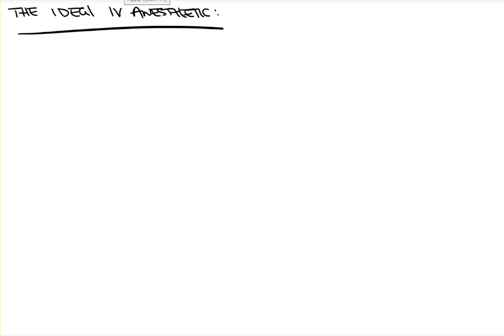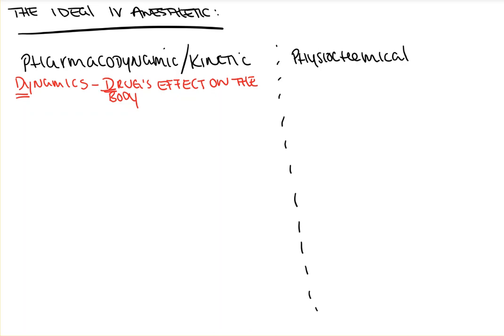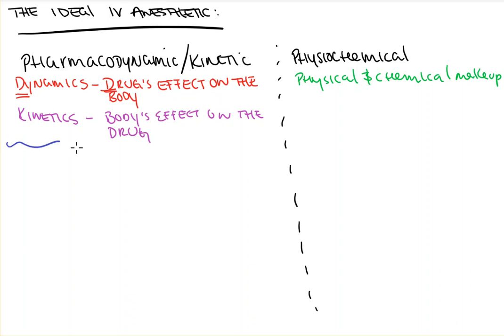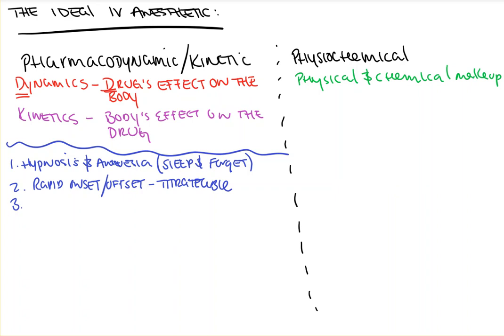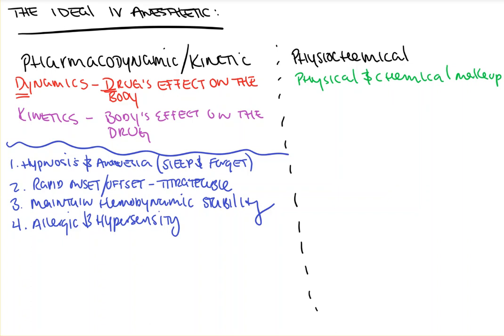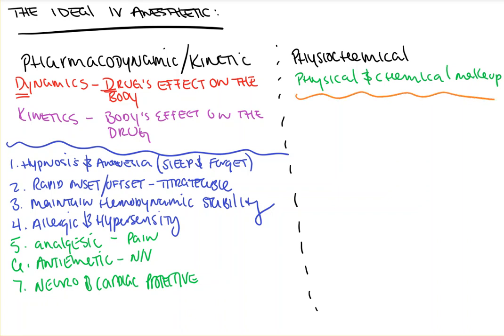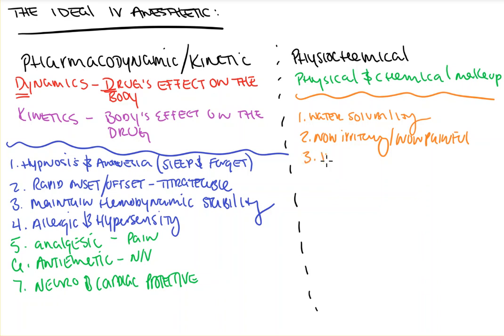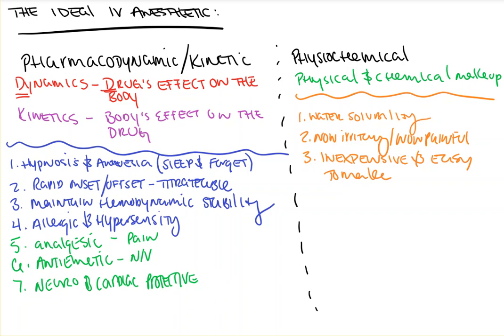Ideal IV Anesthestic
In this video from Count Backwards from 10, we take a look at what characteristics make up the ideal anesthetic, and trust us, it’s more than we expected.